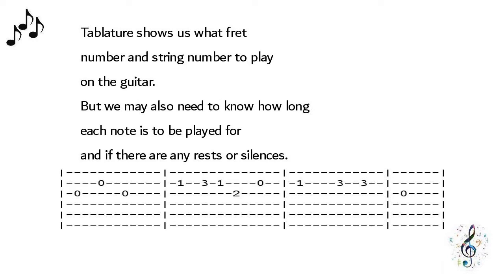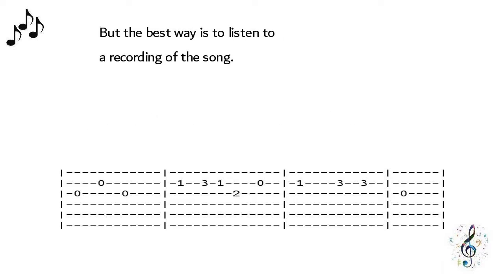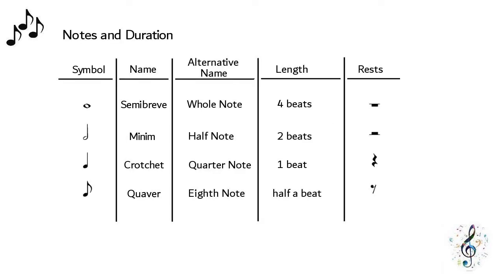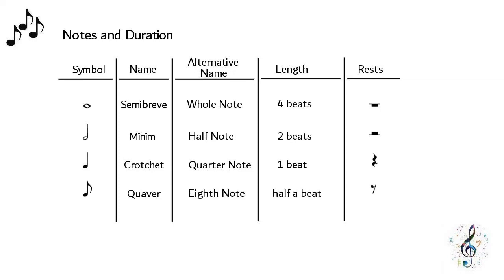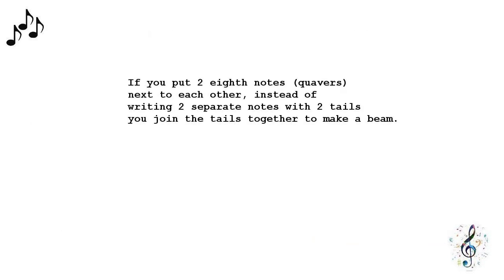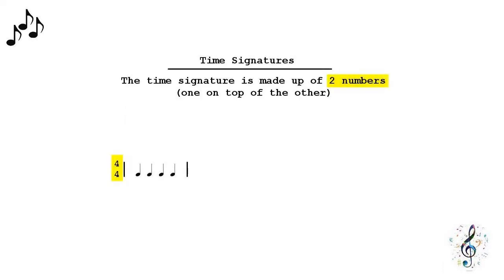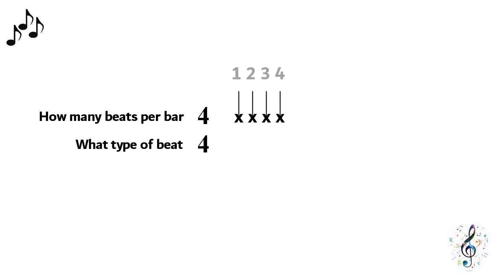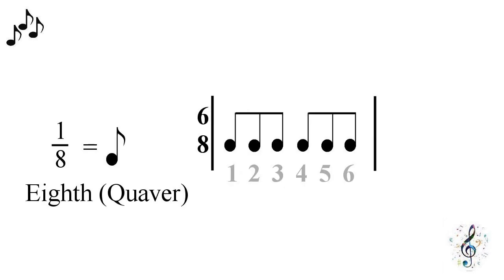012 Rhythm, Note values, Bars and Time Signatures - Guitar Beginner - Learn Guitar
012 Rhythm, Note values, Bars and Time Signatures
- Guitar Beginner
- Learn Guitar

I want to enrich peoples lives with music:
To create, educate and entertain.
Music is one of the simple pleasures in life.
Music inspires and evokes emotion and expression,
it can be uplifting or calming, can reduce stress,
enhances brain functioning, and can be inspirational.

To create requires dedication and time.
Please consider supporting me by buying me a coffee.

🎶 Music ❤ Love ✌ Peace

(All audios and images are created by me)